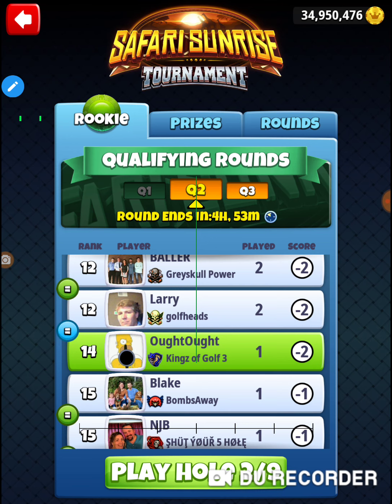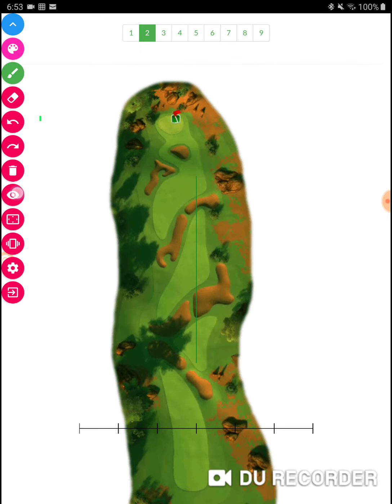Golf Clash Safari Sunrise 00 Rookie Qualifying Round Hole 2